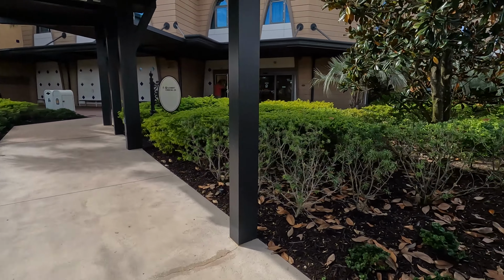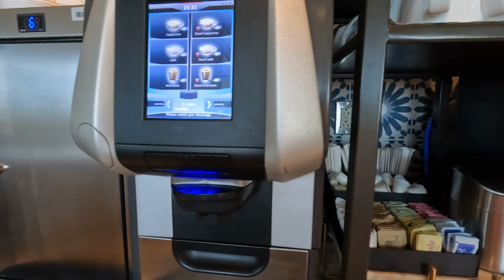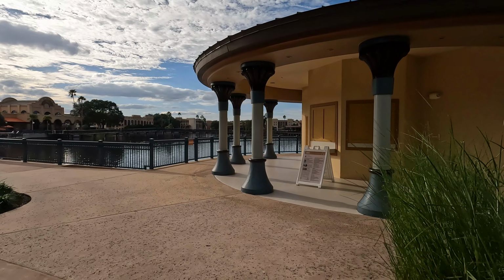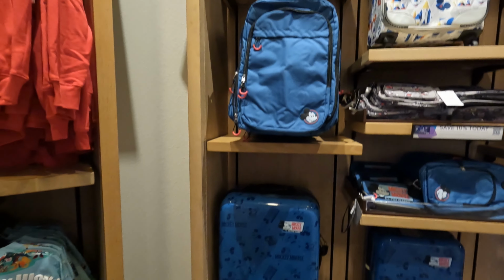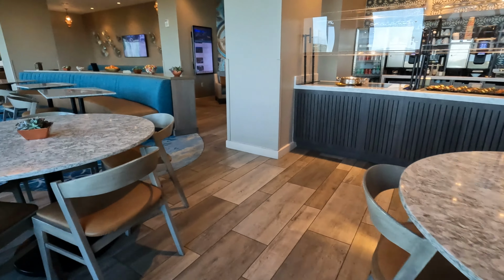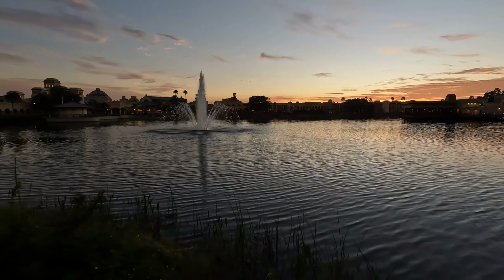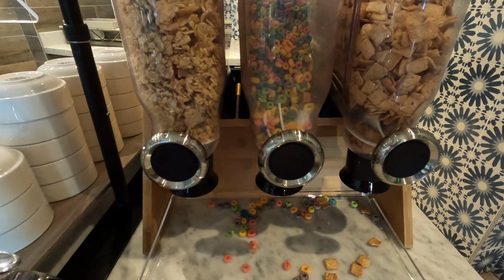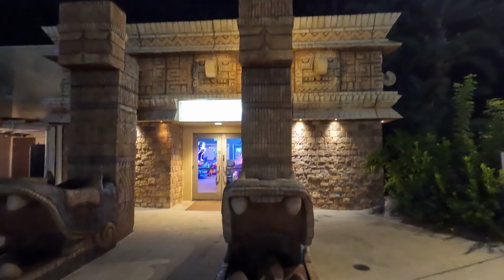Discover Disney's Jaw-Dropping Budget-Friendly Club Level Comfort @ Coronado Springs Resort! Nov2023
It has almost been a year since our last Coronado Springs club level stay.  Come see the resort, the new Holiday merchandise, the food offerings from the lounge, and see what we thought about this visit.  November 2023